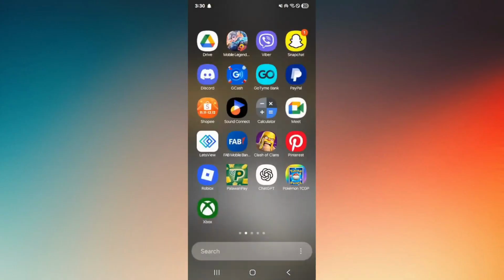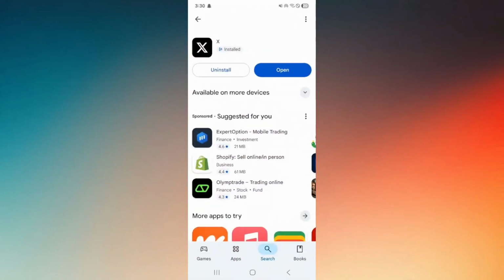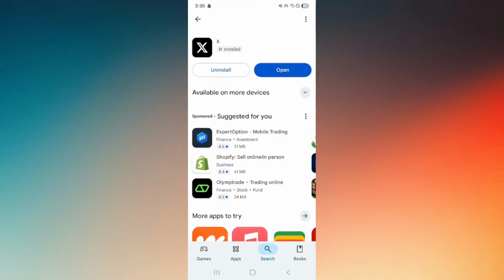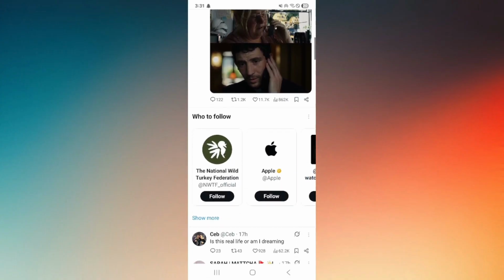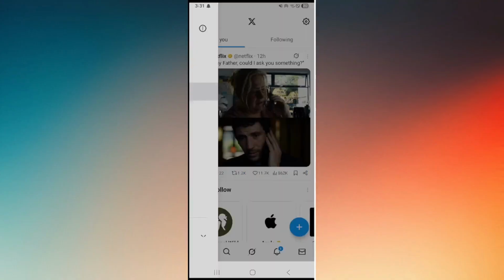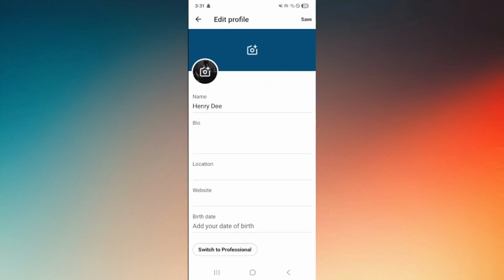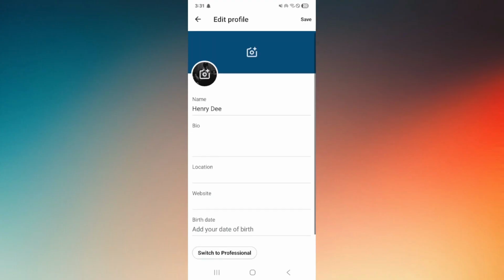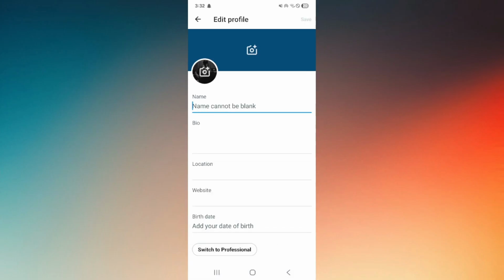HOW TO CHANGE X - TWITTER DISPLAY NAME 2026! (FULL GUIDE)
In this video, I am going to show you how to change your X Twitter display name. I explain profile settings and how to update your display name easily. This tutorial helps you customize your X Twitter profile. Works on mobile app and desktop.